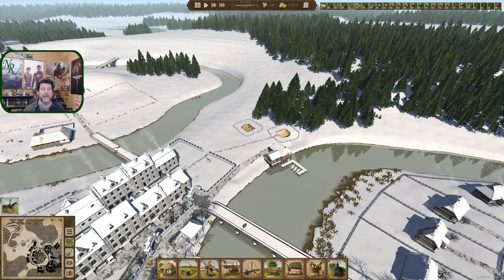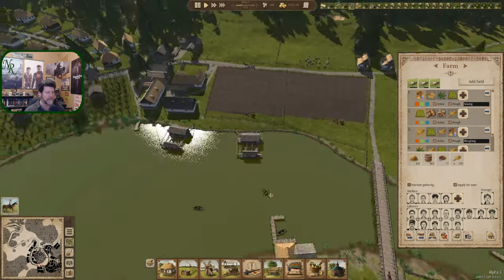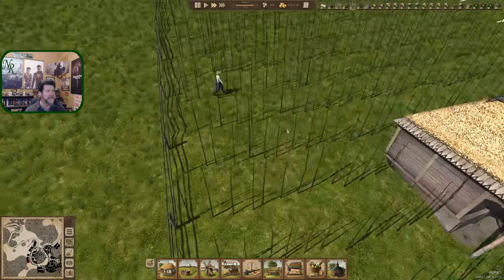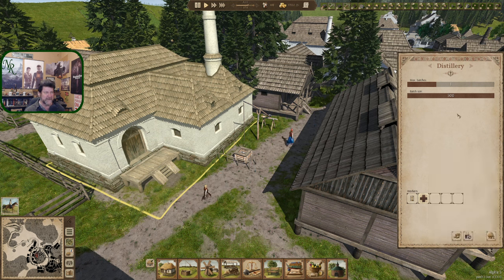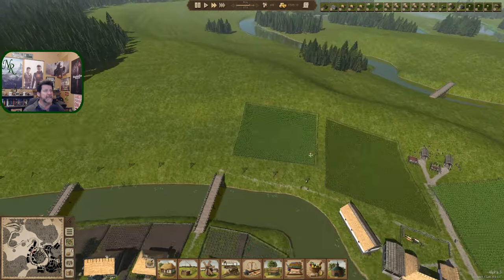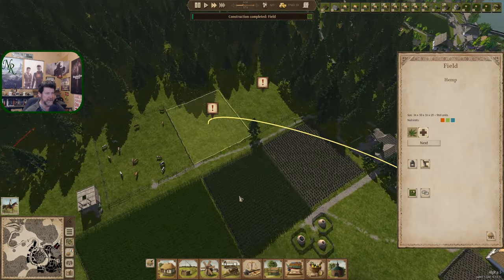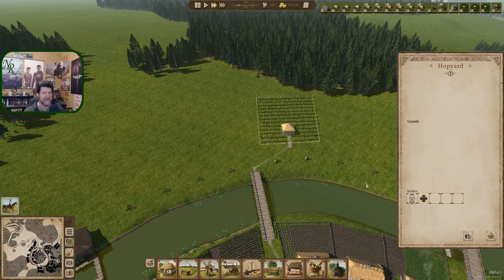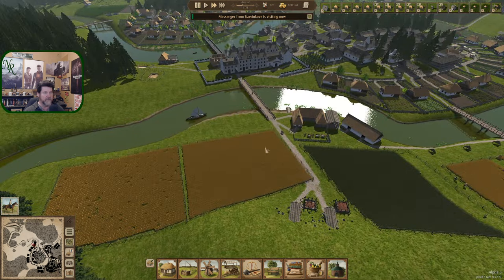Ostriv Ep 69 | Making Horilka and Hops | Ostriv Alpha 5.5 Gameplay